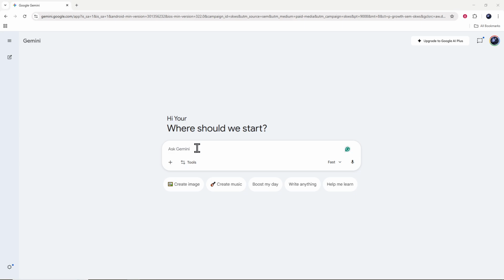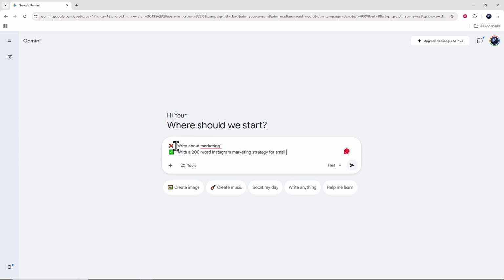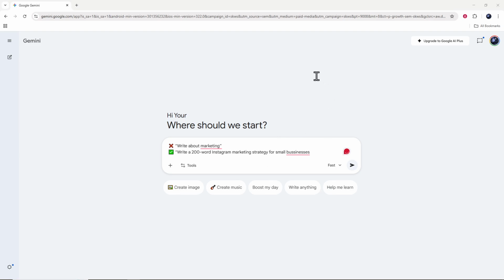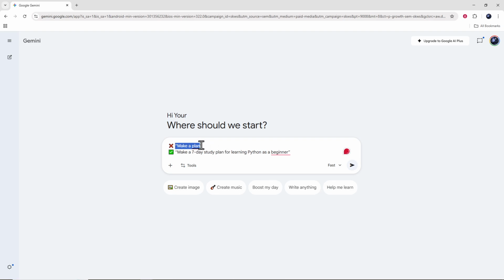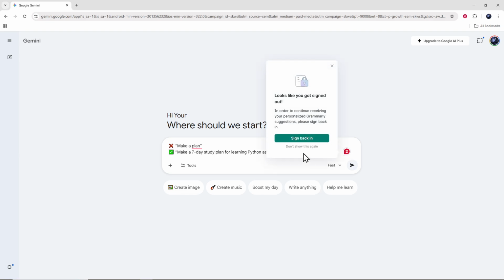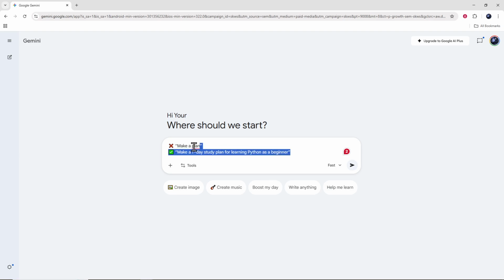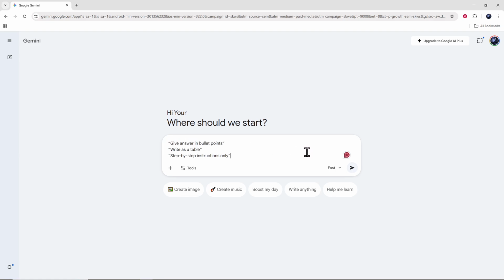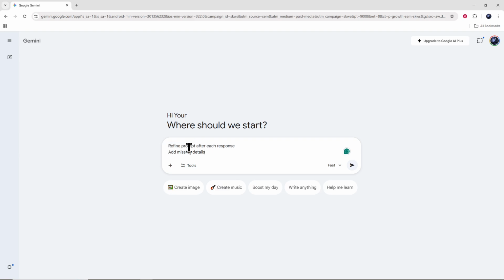How To Write Better Prompts For Gemini - Easy Guide (2026)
Struggling with this? How To Write Better Prompts For Gemini can be solved quickly once you know the right steps. In this tutorial, you'll learn a simple step-by-step method along with pro tips to get better results and avoid common issues.

⏱️ Timestamps:
0:00 – Introduction
0:40 – Locate the feature
1:20 – Step-by-step process
2:00 – Apply and test
3:00 – Pro tips
4:00 – Final results

Supported Platforms: Gemini (Web, Mobile, Chrome)